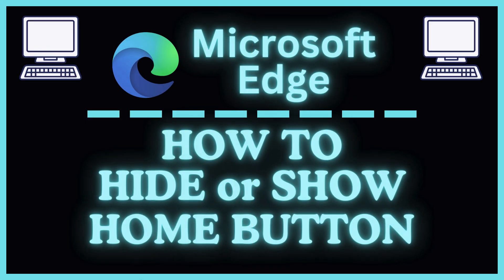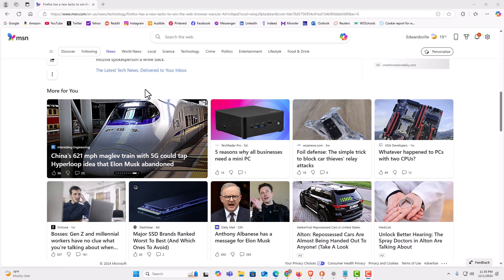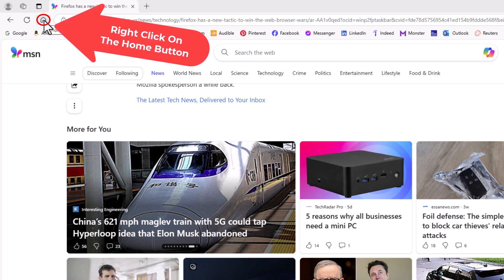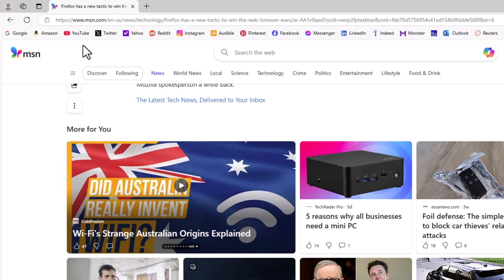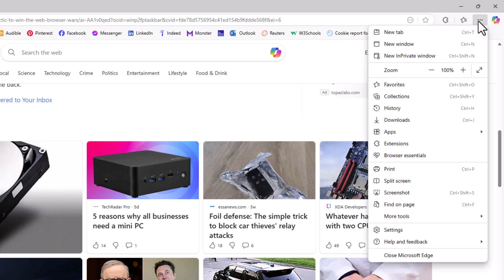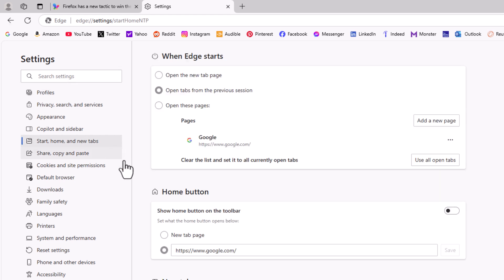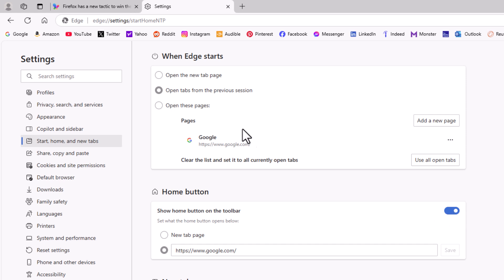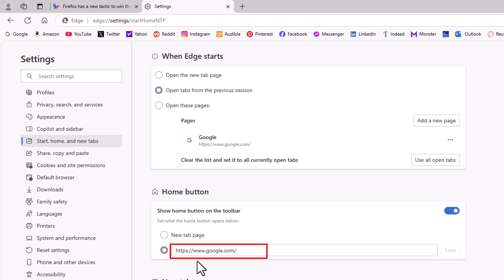How To Enable Or Disable The Home Button In The Microsoft Edge Web Browser | PC Tutorial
Learn how to customize your Microsoft Edge browser by enabling or disabling the Home button. This tutorial provides clear, step-by-step instructions to adjust your browser's toolbar settings for a personalized browsing experience. Whether you want quick access to your homepage or a cleaner interface, this guide has you covered.

Simple Steps
1. Open the Edge web browser.
3. Click on the 3 dot hamburger menu in the upper right corner and choose "Settings".
4. On the left side pane, choose the "Start Home And New Tabs" tab.
5. Toggle on or off the "Home Button".

Chapters
0:00  How To Show Or Hide the Home Button In The Edge Browser
0:19  Open the Edge browser
0:29 Where The Home Button Is Located In Edge
0:40 How To Remove The Home Button in The Edge Browser
0:59 How To Open Settings In The Edge Browser
1:35  How To Turn On The Home Button On The Edge Web Browser
1:31  How To Customize The Home Button In The Edge Browser

enable home button Microsoft Edge,
disable home button Microsoft Edge,
customize Microsoft Edge toolbar,
Microsoft Edge home button settings,
how to show home button in Edge,
hide home button Edge browser,
Microsoft Edge tutorial PC,
browser customization Edge,
home button Edge setup,
toolbar settings Microsoft Edge,
adjust home button Edge,
Microsoft Edge settings tutorial,
manage toolbar buttons Edge,
PC browser tutorial Edge,
home button Microsoft Edge guide,